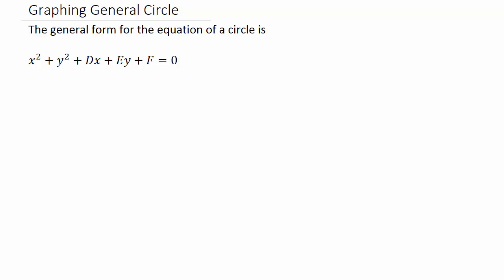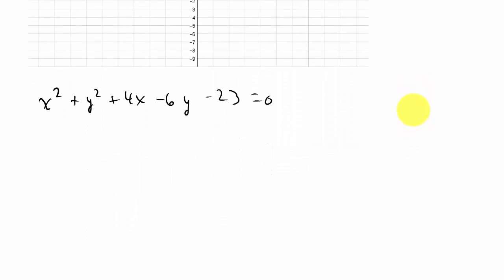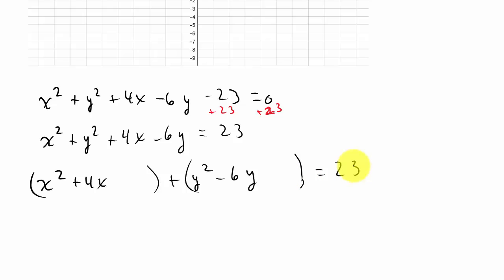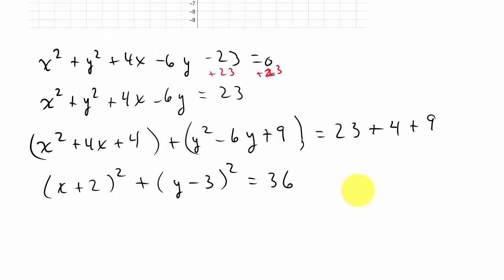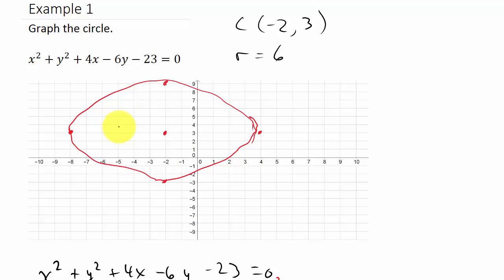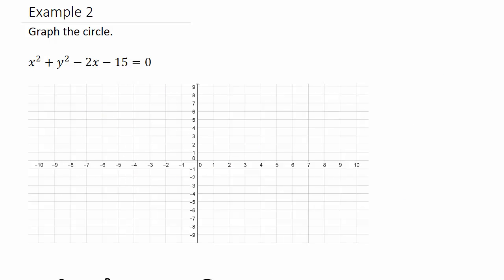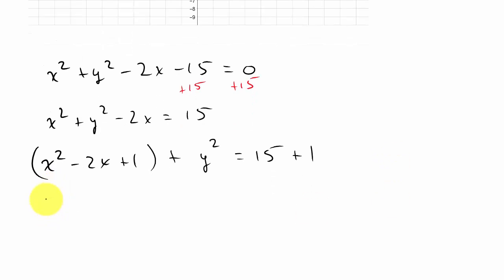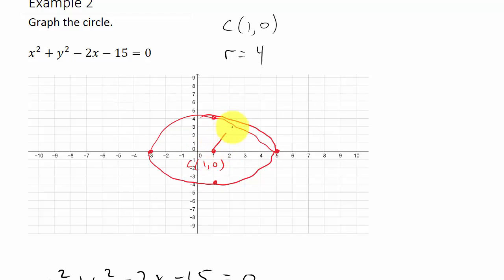Graphing a Circle in General Form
This video shows how to graph a circle that is in general form.